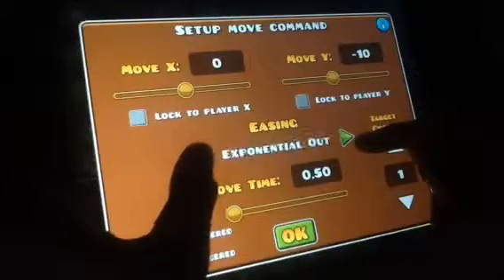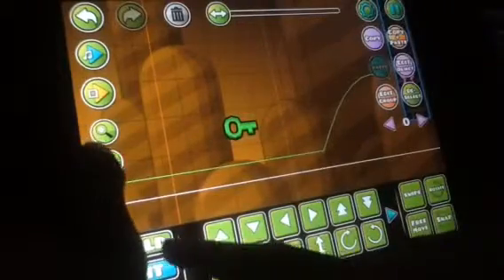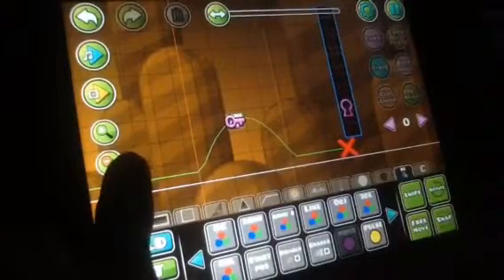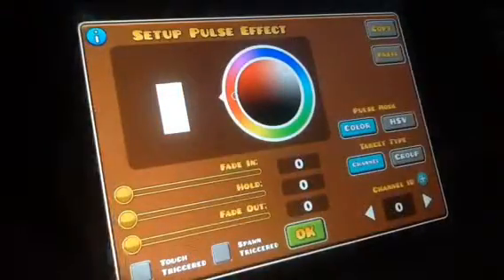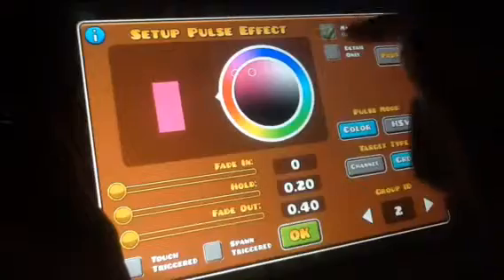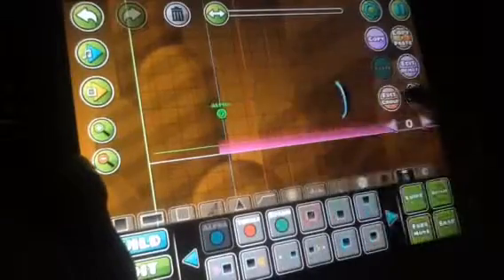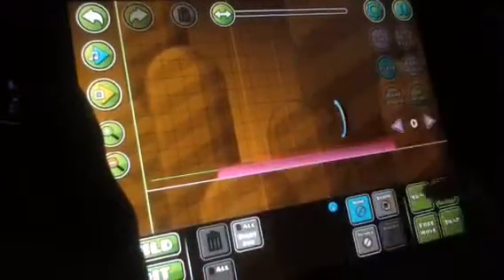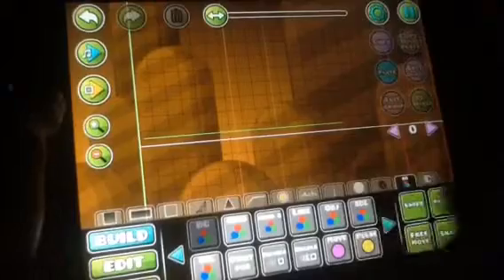Geometry dash: level editor (tutorial) part 4/4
Pt 4 in depth tut. Final part